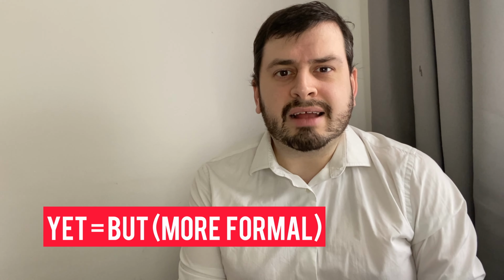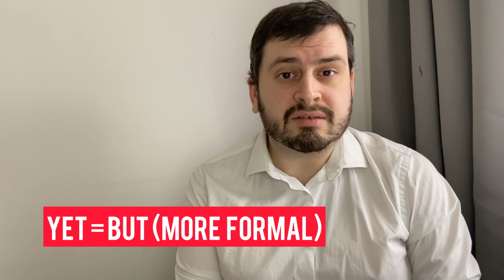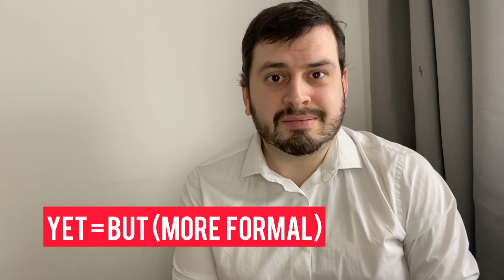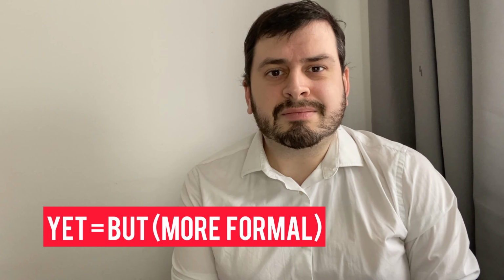FCE grammar | FANBOYS.Coordinating Conjunctions | How can it help YOU make longer sentences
In today’s lesson, I’m going to teach you what FANBOYS is and how it can make you speak better longer English sentences to impress native English speakers, your teacher, and even your examiner if you’re taking a test such as IELTS, CAE, or FCE.

Fanboys is basically an easy way to remember seven words you can use to connect ideas to make long sentences. They are commonly called coordinating conjunctions. However, I think fanboys is much easier to remember!

Make sure you practice making longer sentences in the comments below using FANBOYS :)